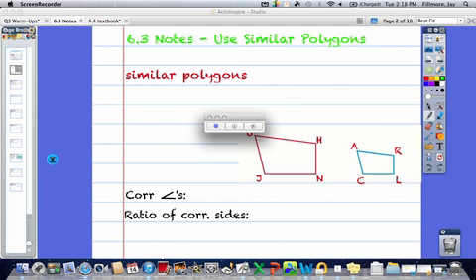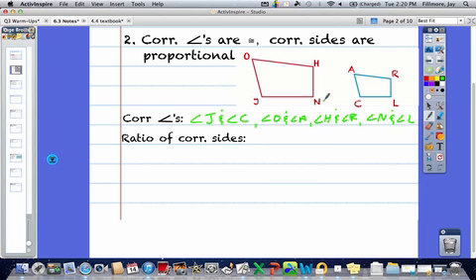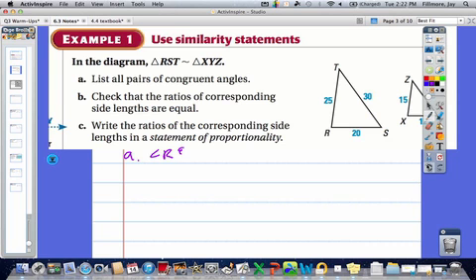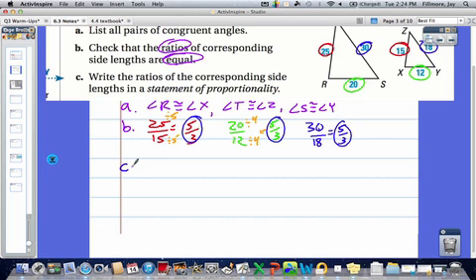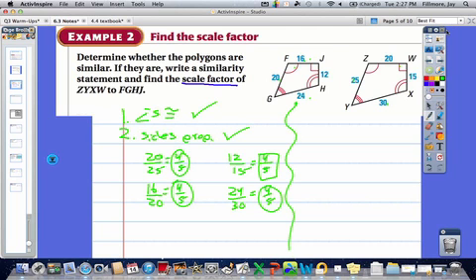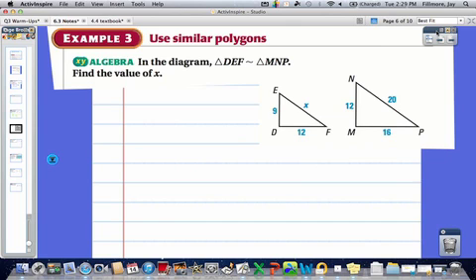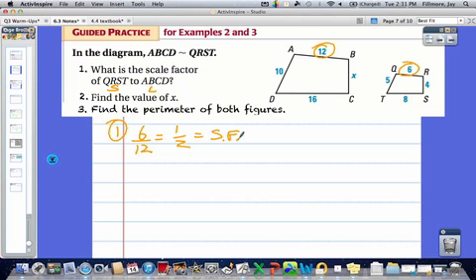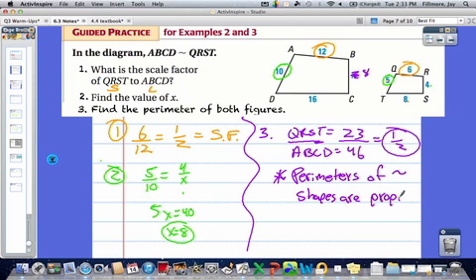7.2 Notes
Use Similar Polygons